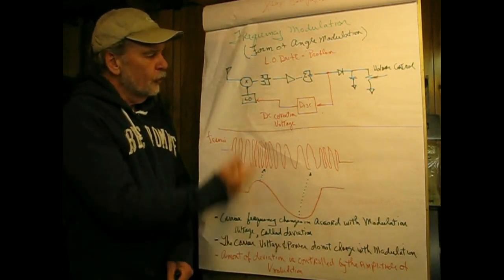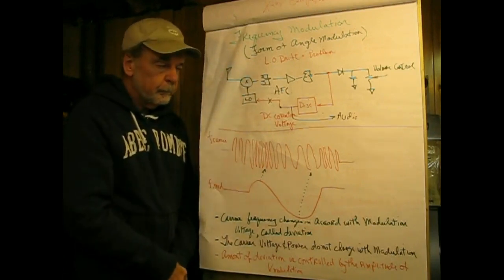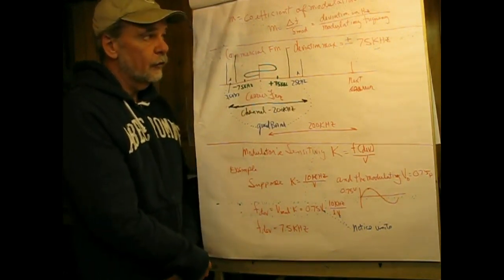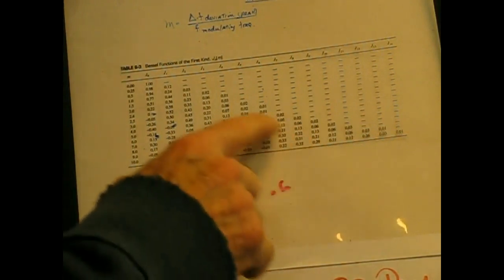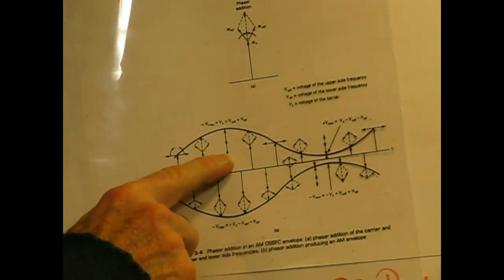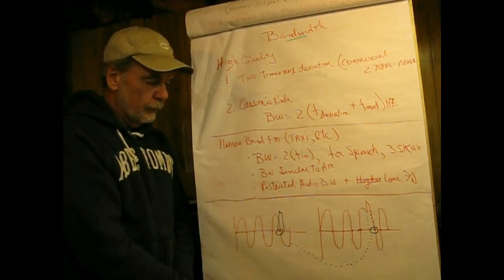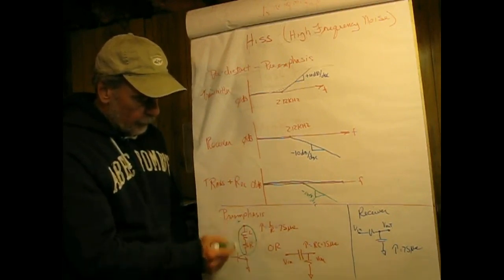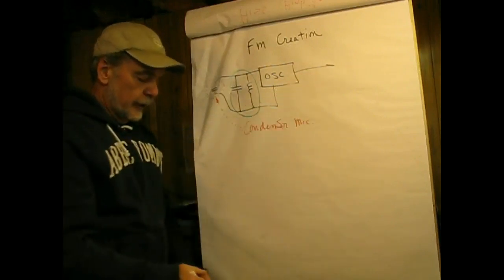Signal Analysis, 10 FM Transmission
Signal Analysis Course, 10 FM Transmission